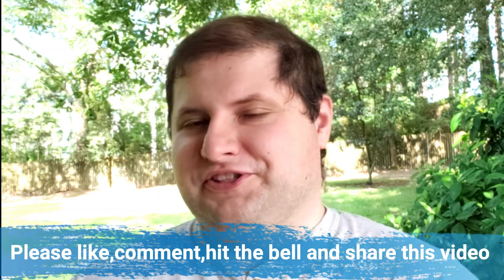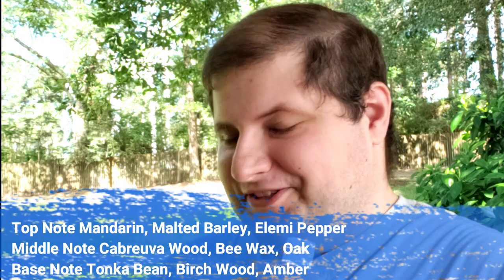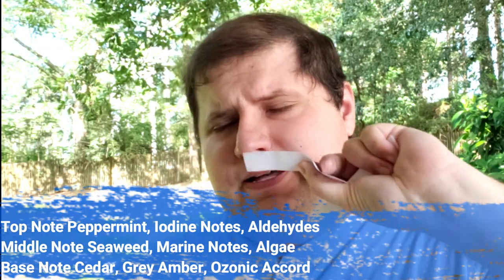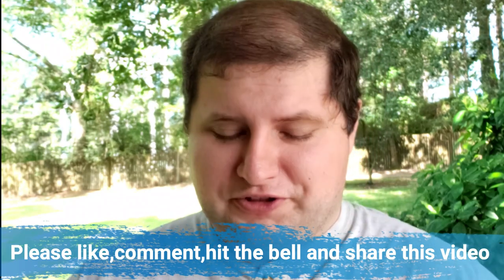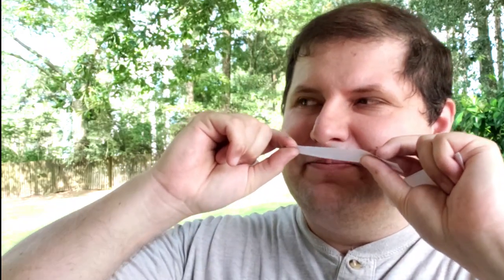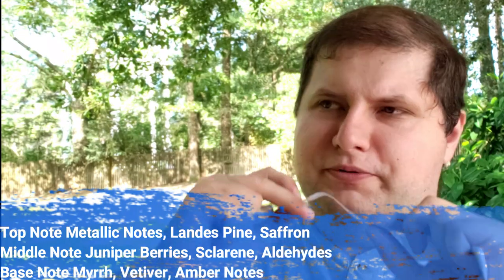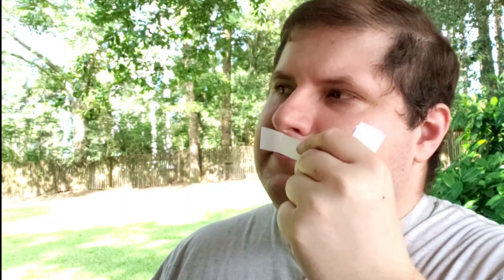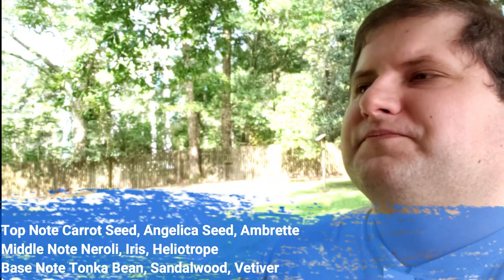The Harmonist Collection Fragrance First Impressions 2019 - Top 11 Fragrances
The Harmonist Collection Fragrance First Impressions - Top 11 Fragrances

I am happy to Share this Brand and their Wonderful Creations with you today. I am very impressed with this house and have alot to share. Please let me know if you like impression videos and more laid back videos. Check out their impressive videos and website

Check it out my other recent videos !

The Music used in this video is used under creative commons and the instructions were followed. Credit is given below. link to original video

If you use this song, please consider supporting the artist ––– • F.A.Q: How to use music
Category
Howto & Style
Category
Howto & Style
Category
Howto & Style
Category
Howto & Style